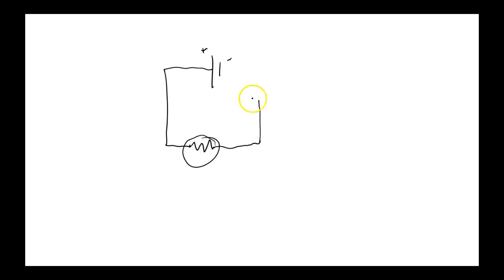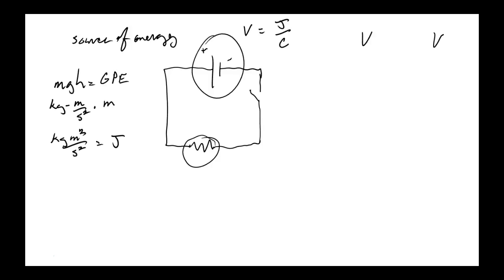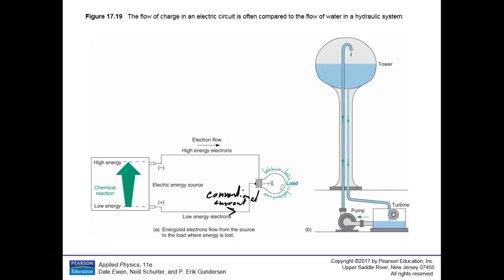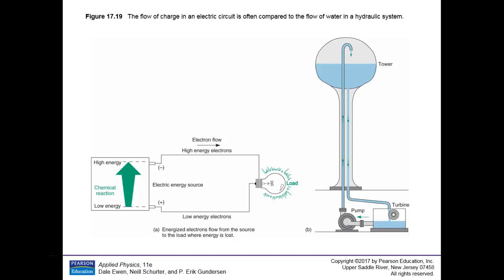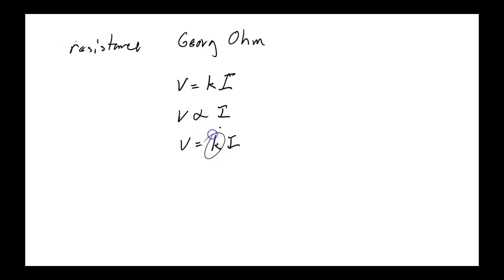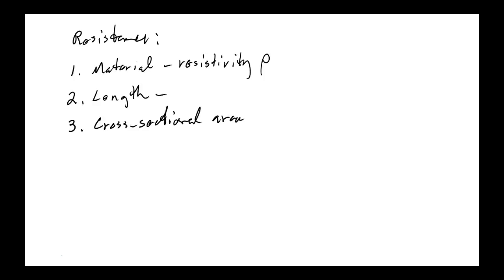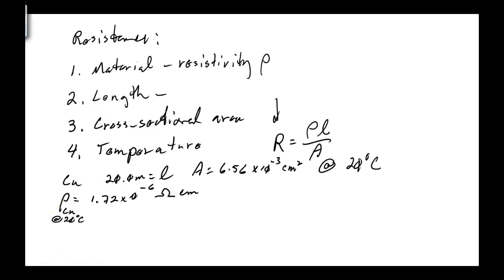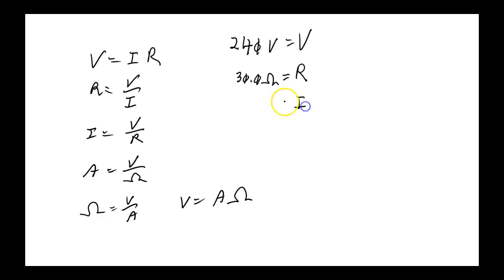PHY112 Sections 17.5-6